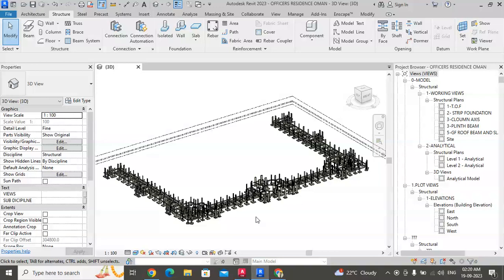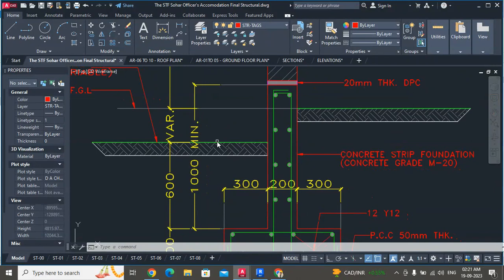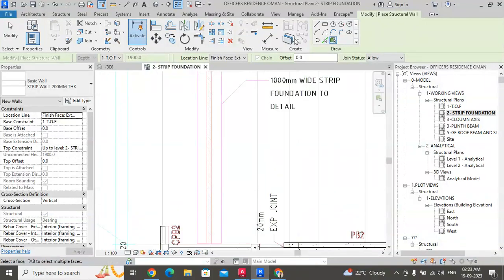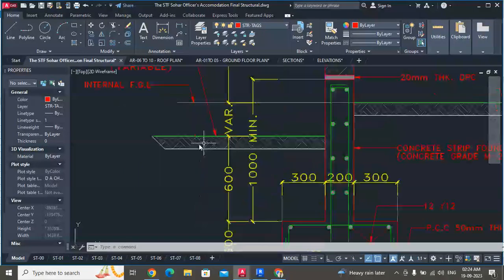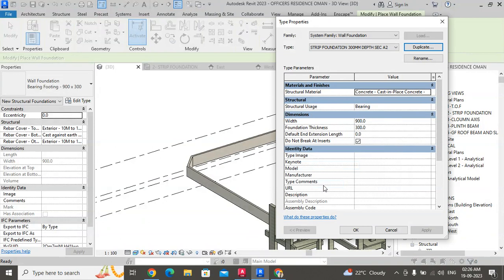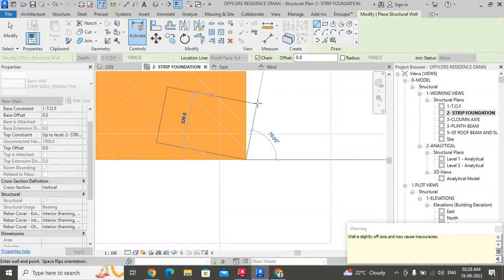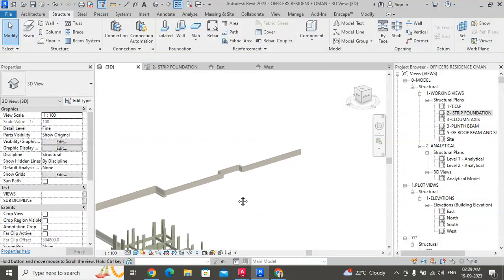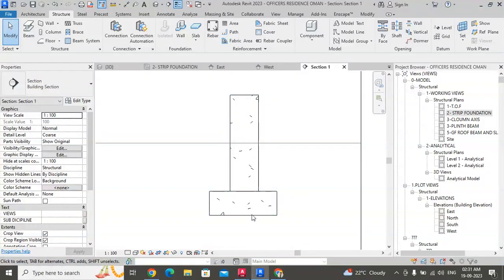Creating Strip Foundation in Revit - Step-by-Step Tutorial | Revit Real Time Project | By er Umar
Welcome to our latest Revit tutorial! In this video, we'll take you through the exciting process of designing a real-time strip foundation using Autodesk Revit. Whether you're an aspiring architect, engineer, or just a curious learner, this step-by-step guide will give you the skills you need to create a solid foundation for your projects.

Here's what you can expect:
- *Introduction to Strip Foundations:* We'll begin with a brief overview of what strip foundations are and why they are essential in construction.

- *Revit Basics:* If you're new to Revit, don't worry! We'll cover the basics to get you started, ensuring that you're comfortable with the software.

- *Setting Up Your Project:* Learn how to set up your Revit project, including units, levels, and grids, to create an organized workspace.

- *Creating the Strip Foundation:* Watch as we dive into the nitty-gritty of designing your strip foundation using Revit's powerful tools.

- *Real-Time Visualization:* Discover how to use real-time rendering capabilities to visualize your foundation, making informed design decisions on the fly.

- *Tips and Tricks:* We'll share some pro tips and tricks to streamline your workflow and save time.

- *Q&A and Troubleshooting:* Have questions or facing challenges? Stick around for a Q&A session, where we address common issues and provide solutions.

By the end of this tutorial, you'll have the knowledge and confidence to design strip foundations in Revit for your real-world projects.